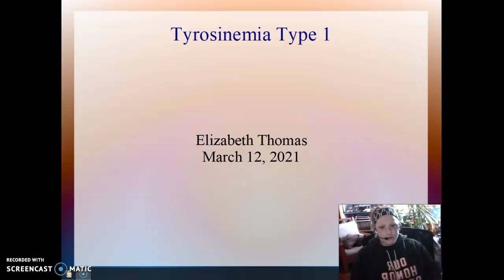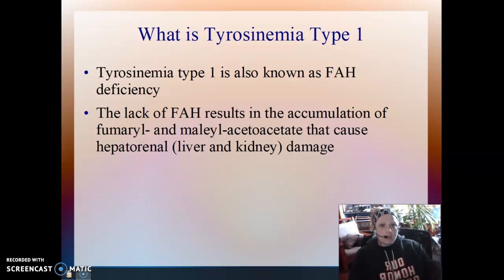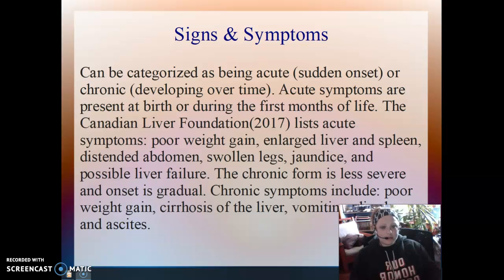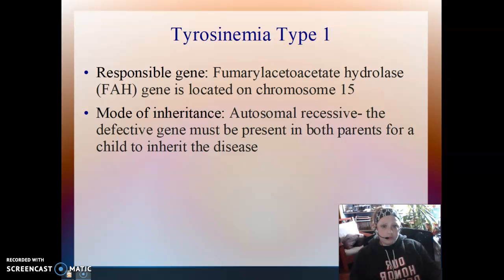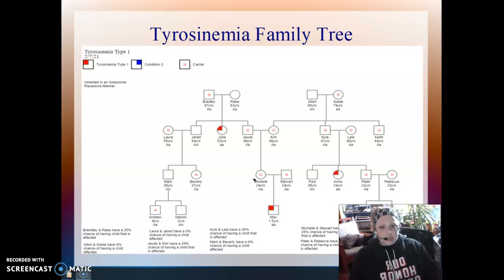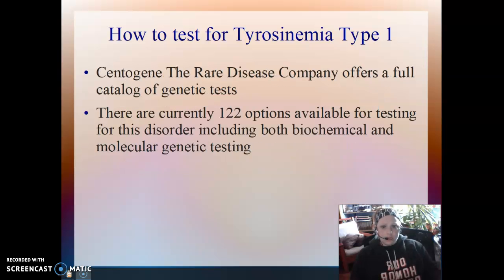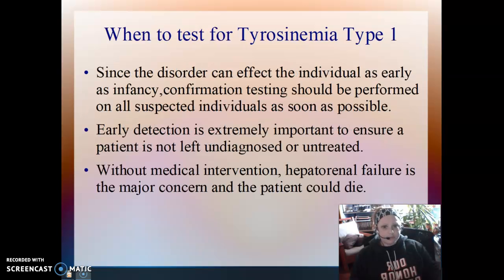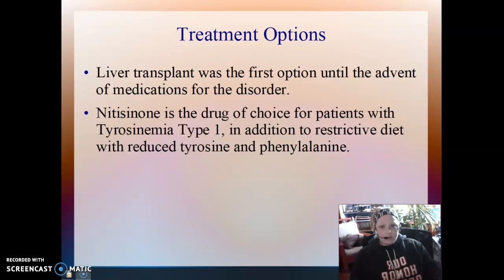Recording #1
Tyrosinemia Type 1